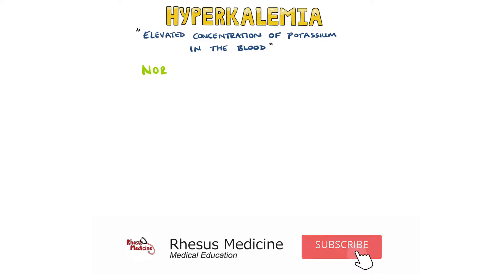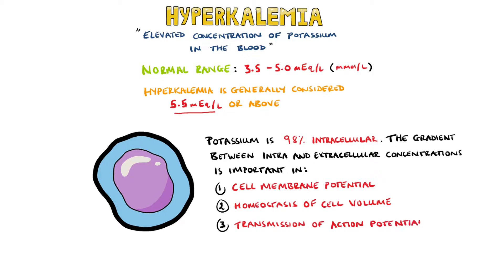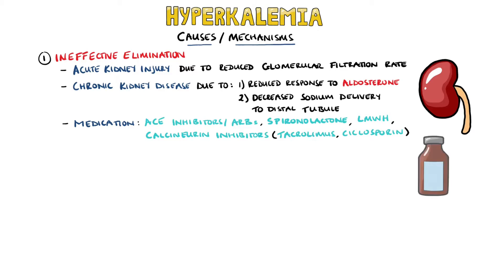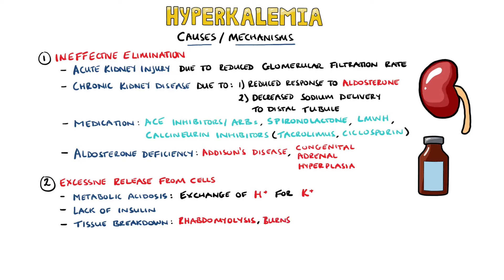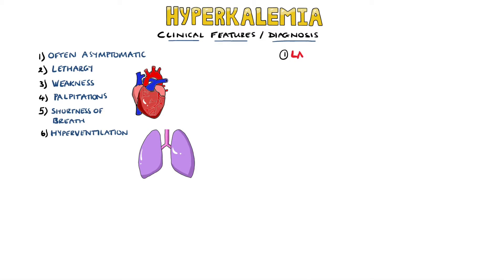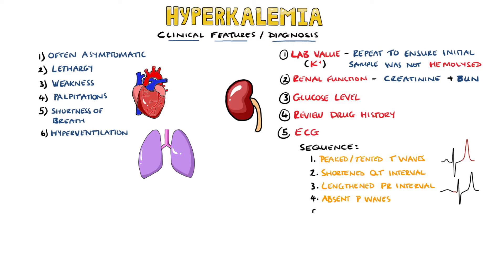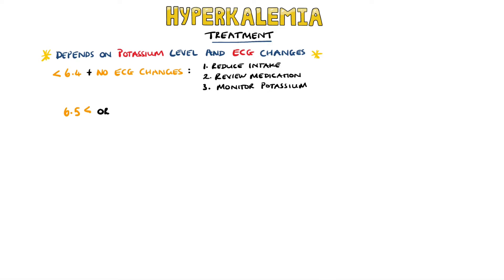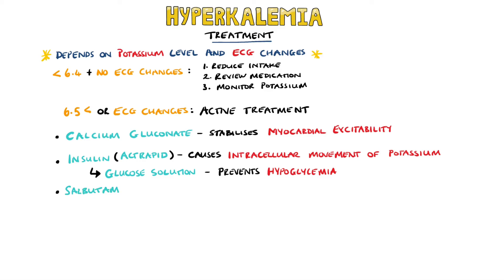An Approach to Hyperkalemia - ECG changes in Hyperkalemia | What are the causes of Hyperkalemia?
An approach to hyperkalemia, including what are the ECG changes in hyperkalemia, what are the causes of hyperkalemia, what are the signs and symptoms of hyperkalemia, what is the treatment of hyperkalemia. We go through the ecg progression in hyperkalemia, which drugs cause hyperkalemia and what are the mechanisms of hyperkalemia.

Video Timestamps:
0:00 What is the normal range of potassium in the blood / what is the definition of hyperkalemia
0:20 What is potassium used for in the body?
0:52 What are the causes of Hyperkalemia
1:15 Which drugs cause hyperkalemia?
2:25 What are the signs and symptoms of hyperkalemia?
2:48 How is hyperkalemia diagnosed?
3:15 What are the ECG changes in hyperkalemia? / ECG progression in hyperkalemia
4:00 What is the treatment of hyperkalemia?
4:25 Why is calcium gluconate used to treat hyperkalemia?

USEFUL STUFF FOR STUDENTS:
1) FREE Amazon Prime 6 Months for Students
2) Pocket Cards: Lab Values / References / ECG / History Taking (Cheatsheets for rotations!): US UK
3) Suture Practice Kit: US UK

Other Questions answered and video tags:
Hyperkalemia
An approach to hyperkalemia
ECG changes in hyperkalemia
What are the causes of hyperkalemia
What are the signs and symptoms of hyperkalemia
What is the treatment of hyperkalemia
ECG progression in hyperkalemia
Which drugs cause hyperkalemia
What are the mechanisms of hyperkalemia
Why is calcium gluconate used to treat hyperkalemia
What is the normal range of potassium in the blood
What is potassium used for in the body
Hyperkalemia ECG
Hyperkalemia Drugs